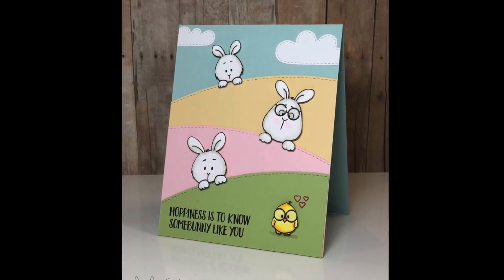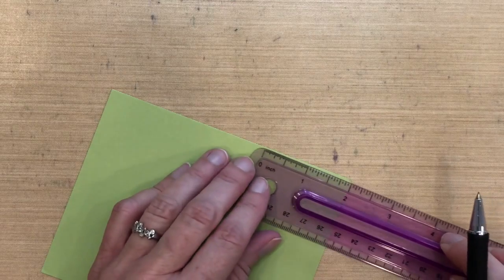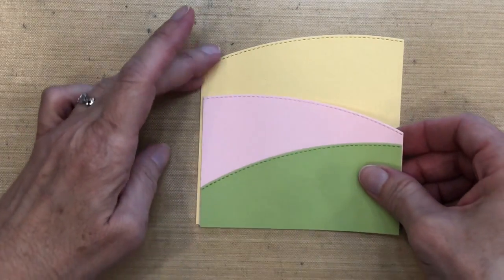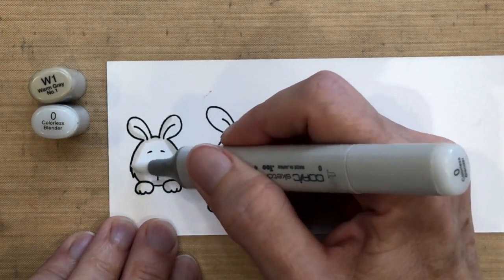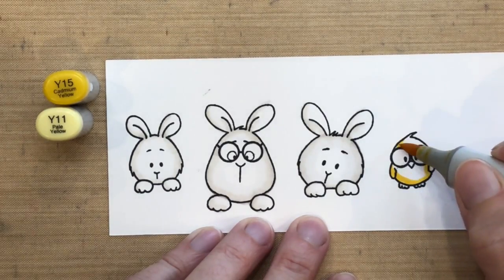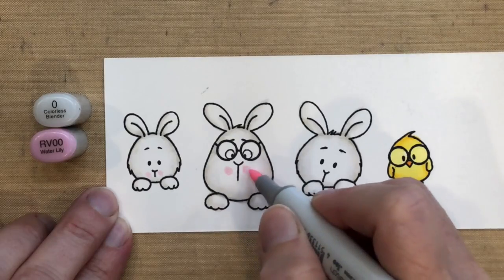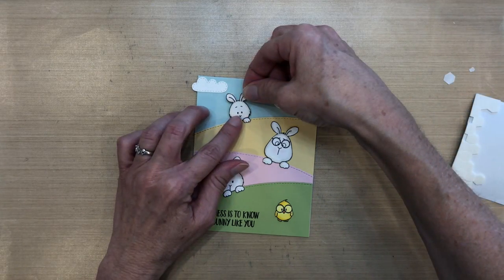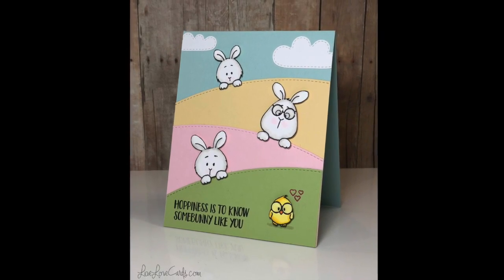Hoppiness Bunnies Card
Visit my card-making blog for details and a list of supplies